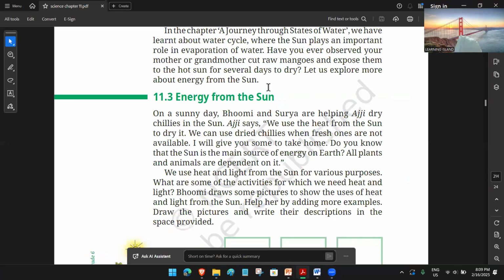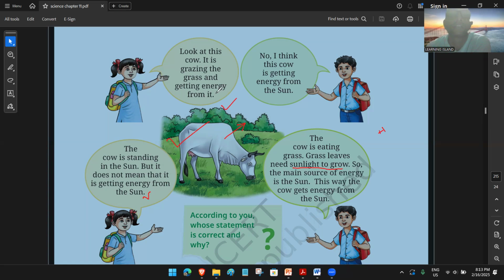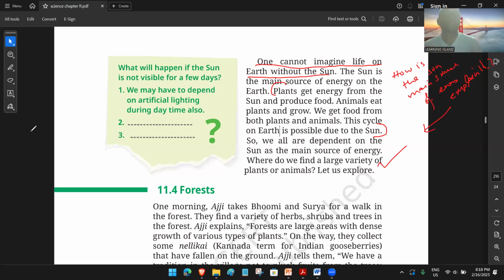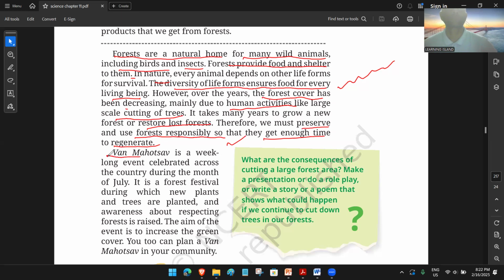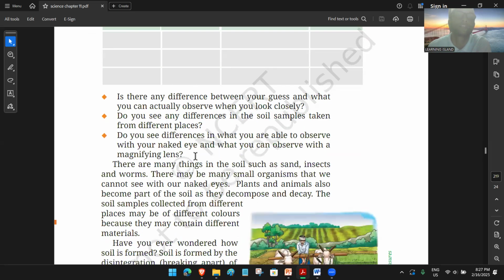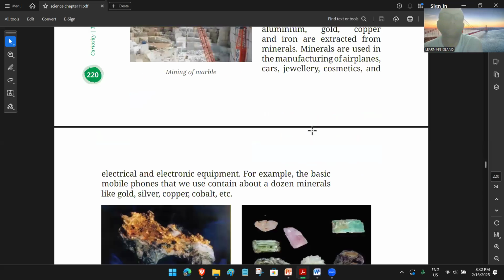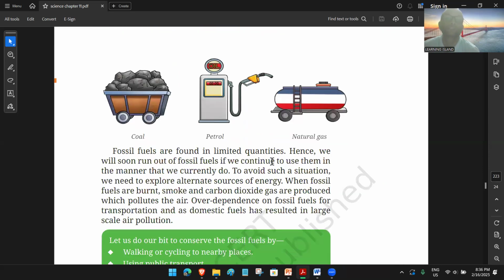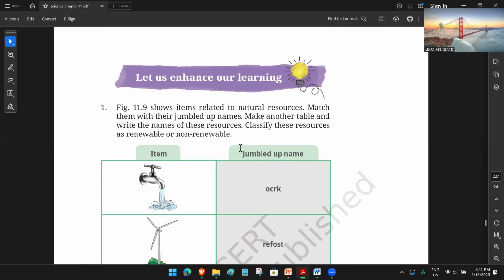Class VI , Science-Curiosity , Chapter 11-Nature's Treasures, Part 2